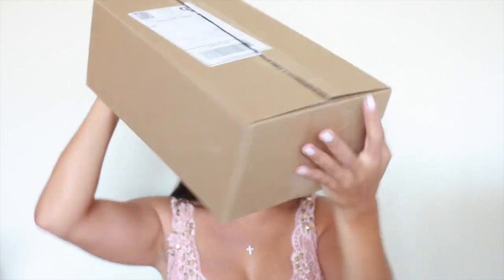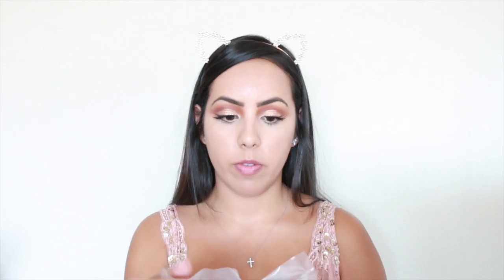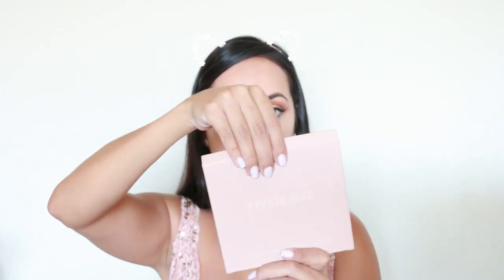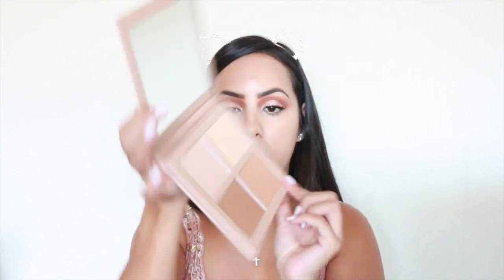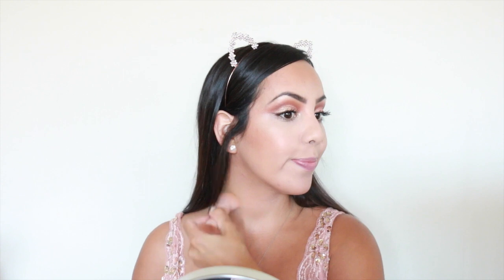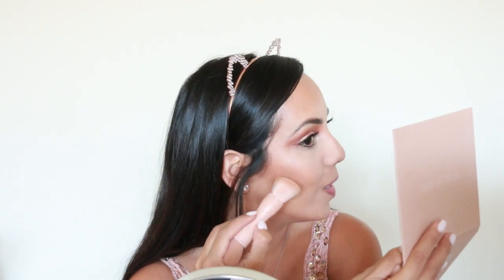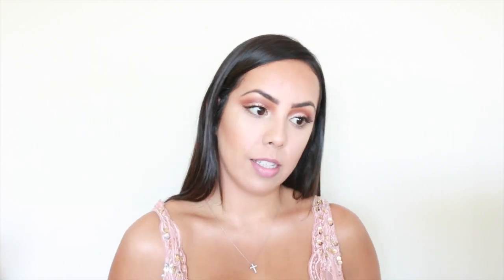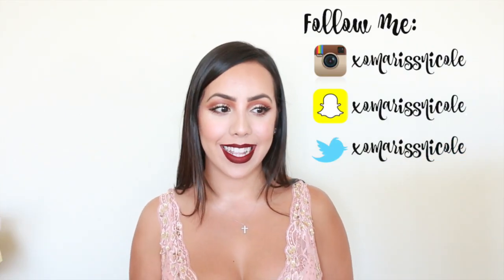KKW BEAUTY POWDER CONTOUR & HIGHLIGHT KIT UNBOXING + REVIEW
Hey Sugas! I hope you liked my KKW BEAUTY POWDER CONTOUR & HIGHLIGHT KIT UNBOXING + REVIEW video!!  Hopefully this video was helpful to you on deciding whether or not you were going to purchase this contour kit.  I personally LOVED IT if you couldn't tell haha.  The tutorial on this fall makeup look will be up this week.  I love chatting with you guys!

I bought the contour kit on kkwbeauty.com but is unfortunately currently out of stock.